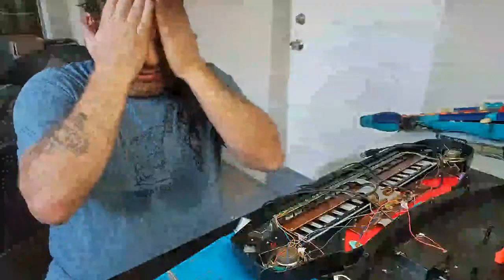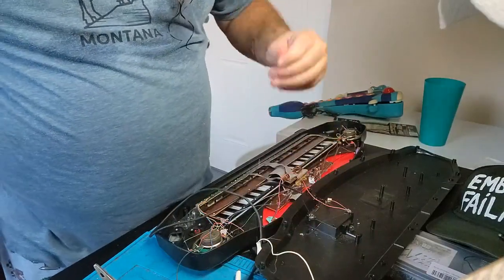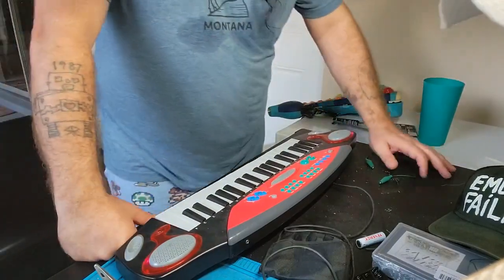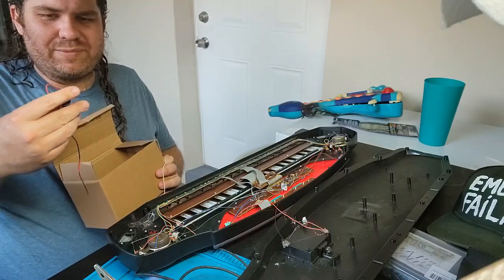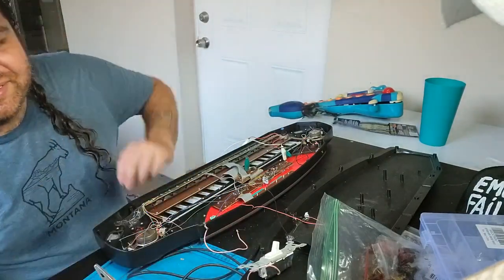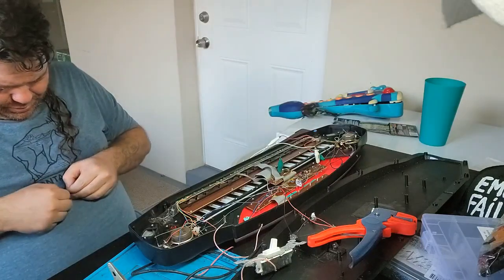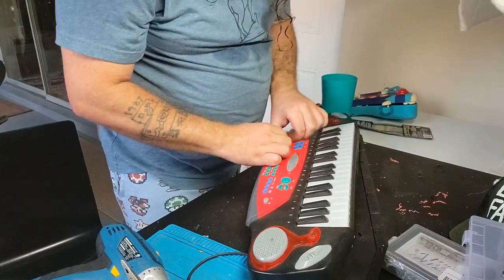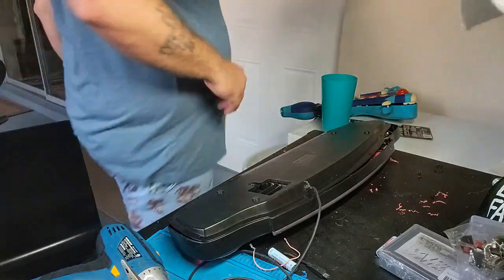Bob's Super Ultimate Awesome Multicast - May 10 ,2022